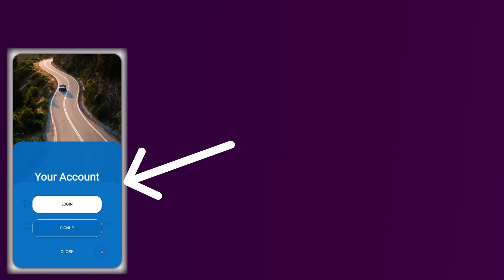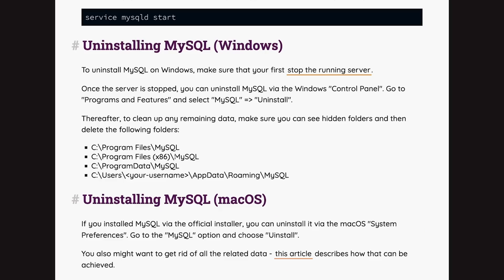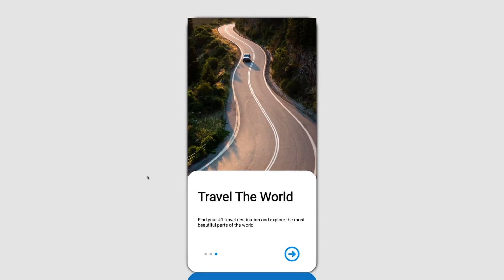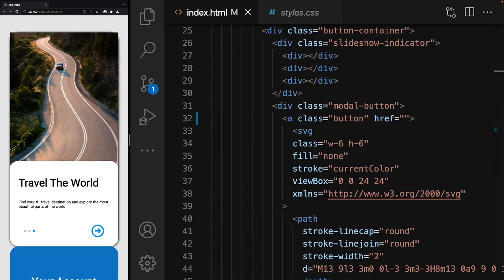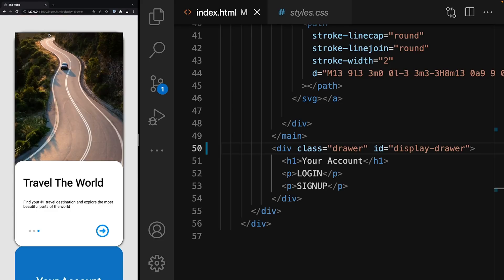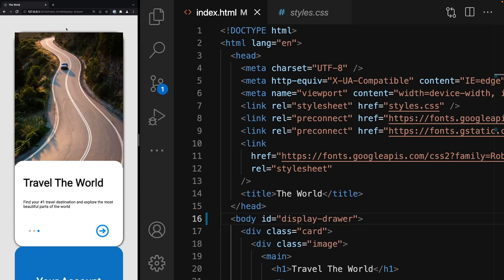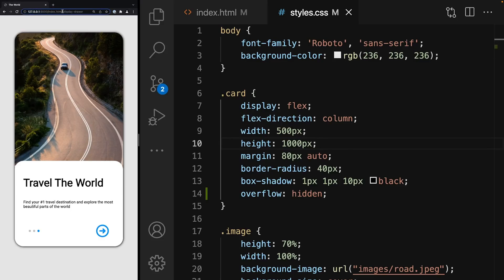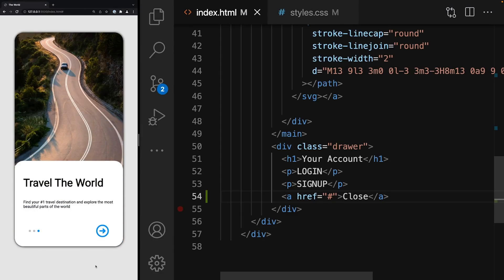Creating a Drawer with HTML & CSS Only - NO JavaScript!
Drawer and / or modals are common elements on many website or mobile apps. Whilst typically created with JavaScript, there is an alternative though...